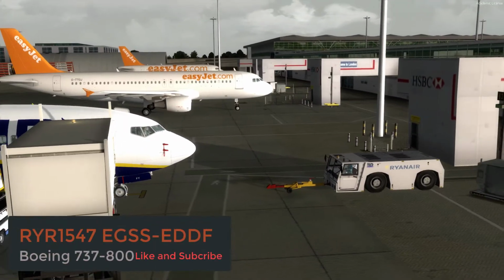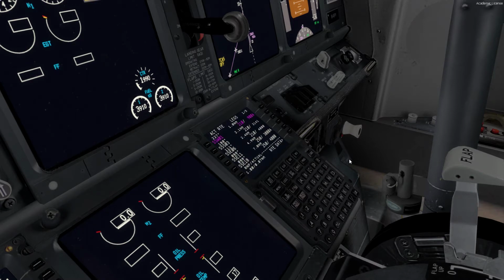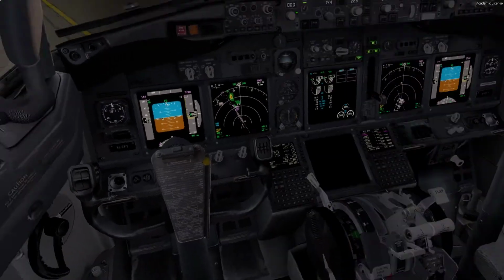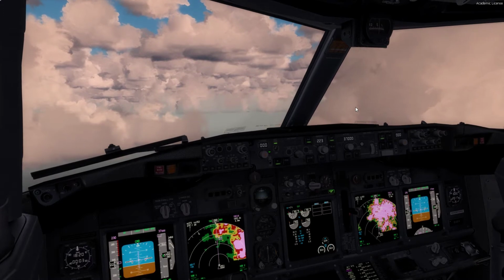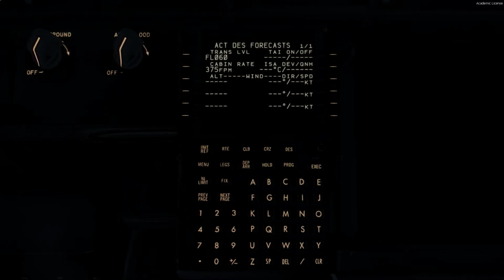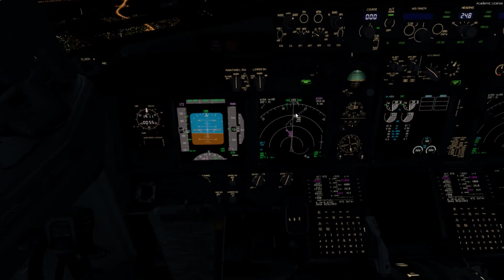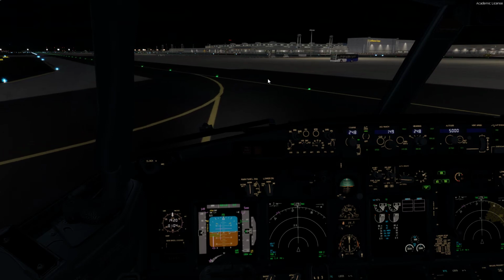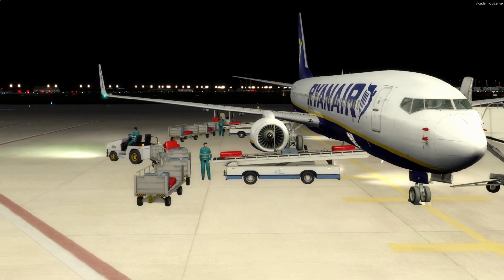Prepar3d V4 - Ryanair 737-800 - Stansted to Frankfurt (EGSS-EDDF)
In this flight I fly in the PMDG 737-800 Ryanair from UK2000 Stansted to Aerosoft's Frankfurt in Germany.